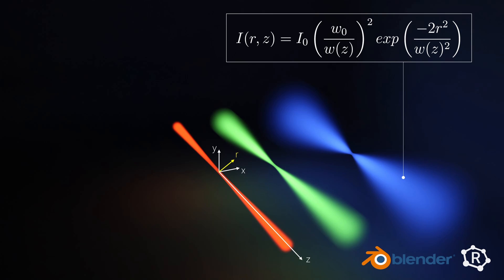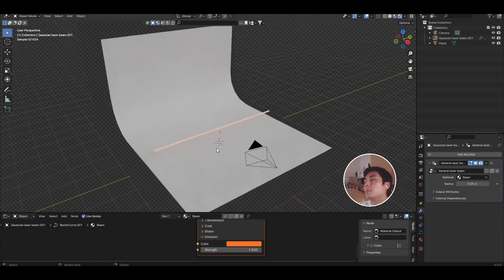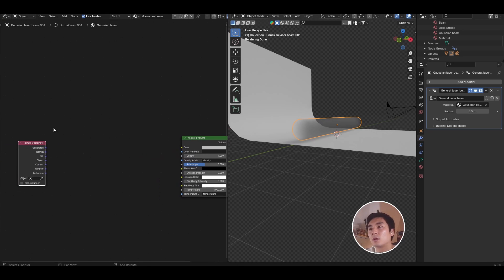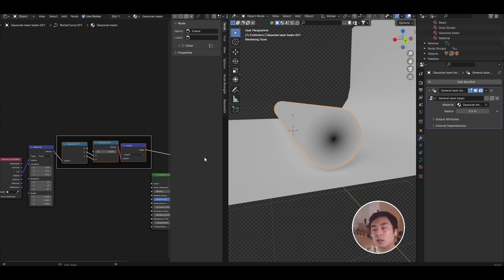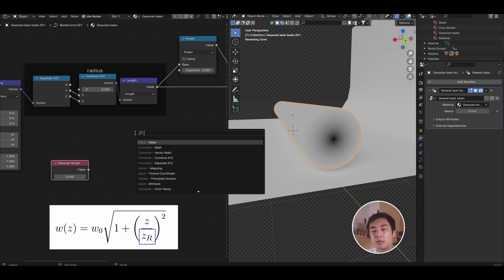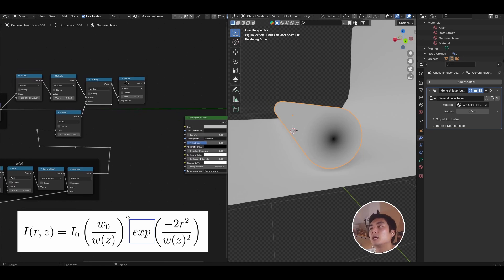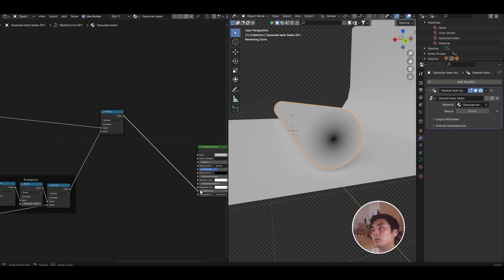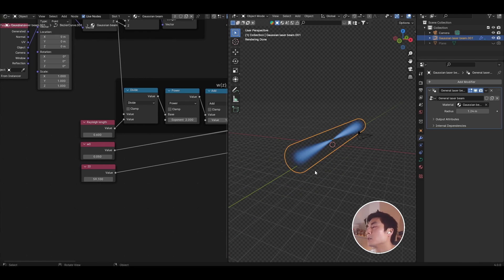Realistic Gaussian beams in Blender - Part 1 (Creating the shader)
This is part 1 of this two-part tutorial set on creating realistic Gaussian beam illustrations in Blender. This video will show how to build a volumetric shader that plots the intensity distribution equation for Gaussian beams.

If you want to skip the build step and want to quickly get started with using the shader, download it from my Gumroad and check out the Part 2 video for a quick start guide!